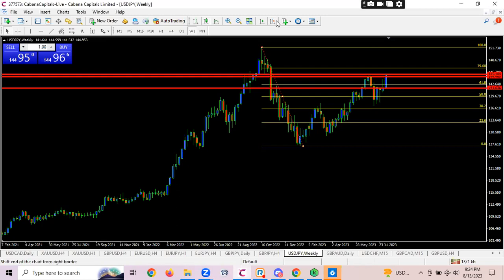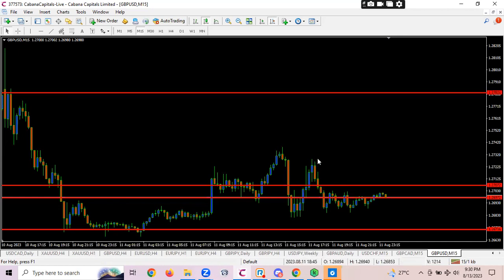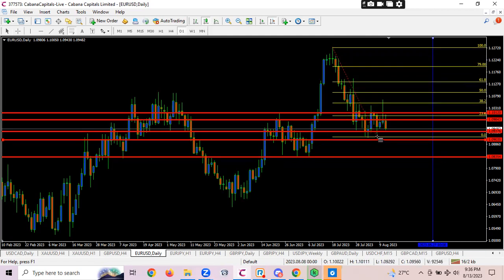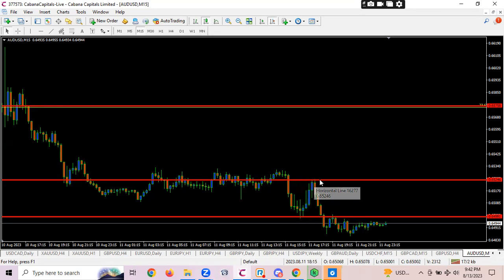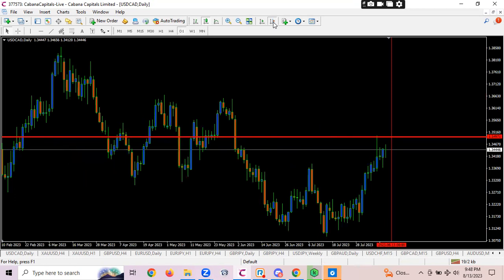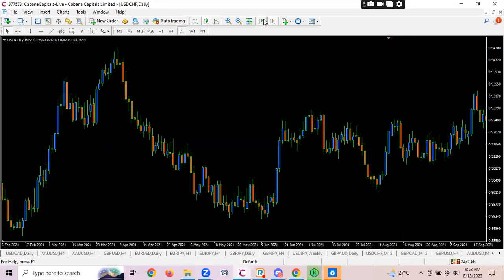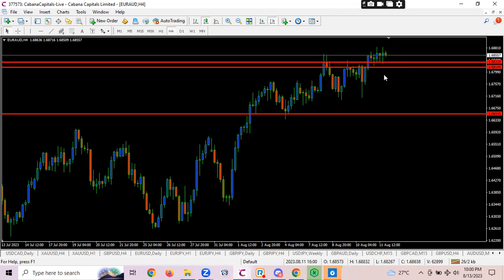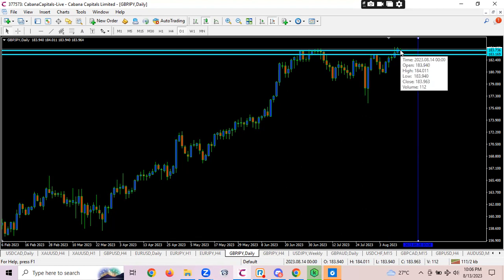Weekly market oulook|Forex|13th-18th August 2023